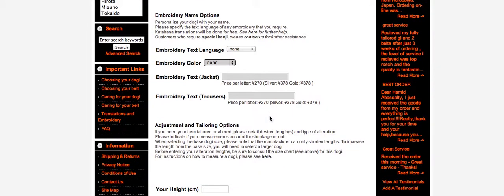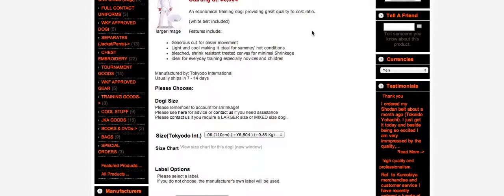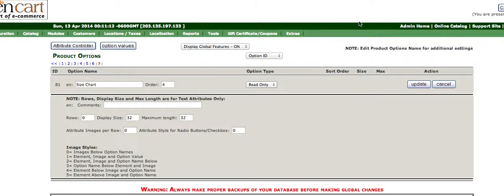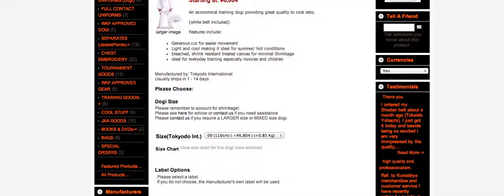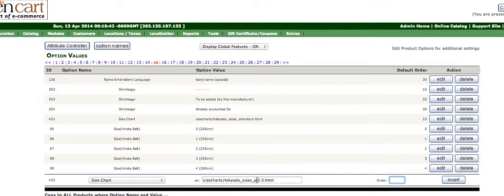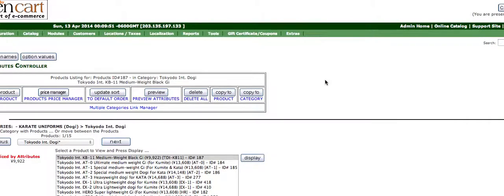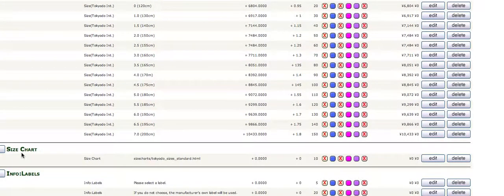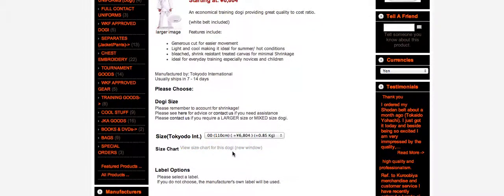Zencart Size Chart